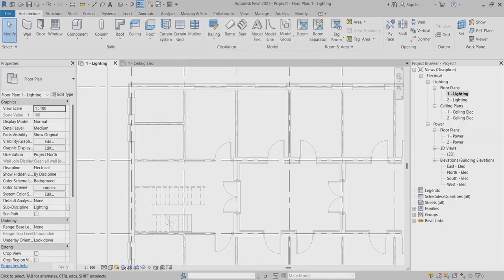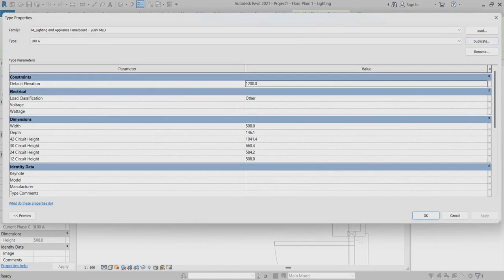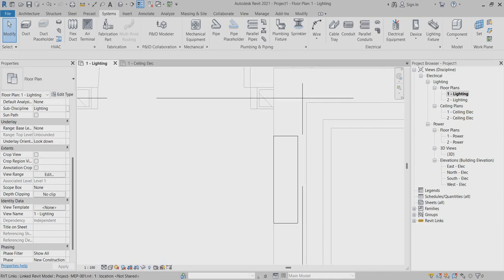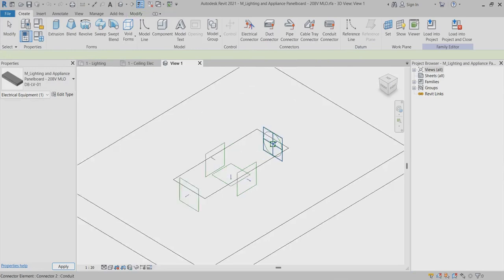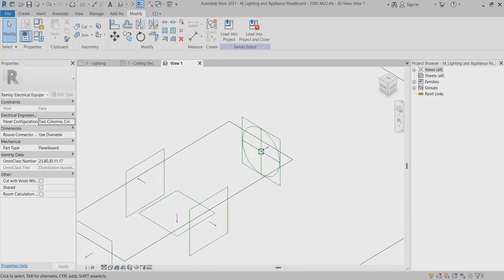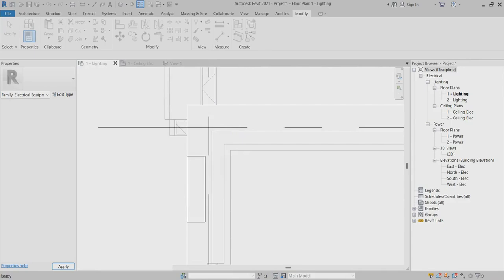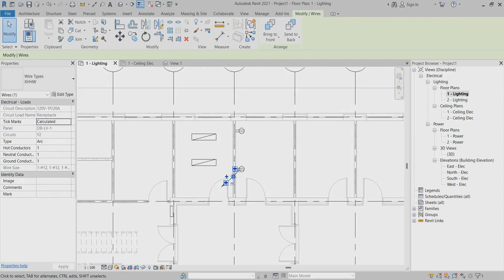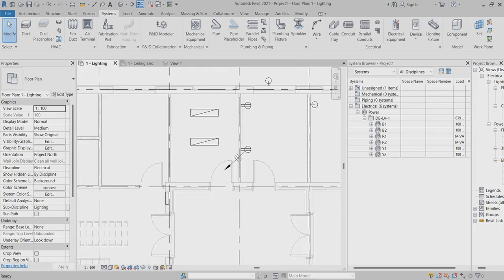Revit Electrical- Circuiting to RYB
Watch revit tutorials and learn How to Change Revit electrical Circuiting to RYB. Revit.DB.Electrical.Circuit Naming Scheme Settings represents the circuit naming scheme buildinginformationmodeling systems.